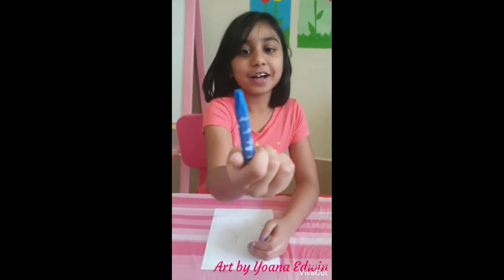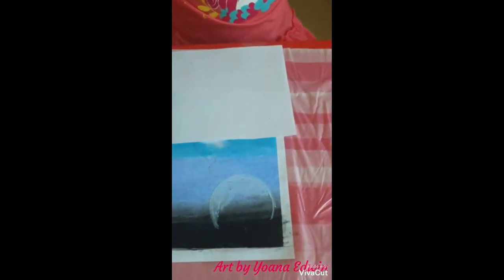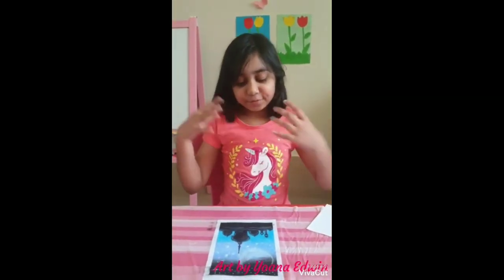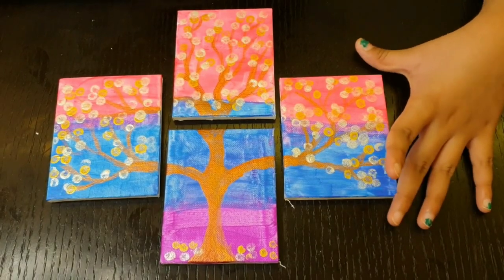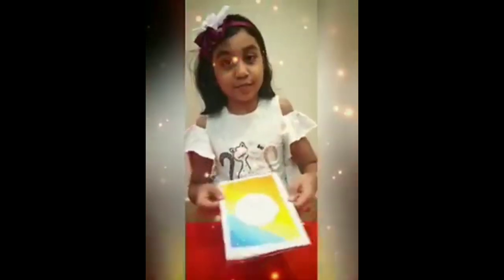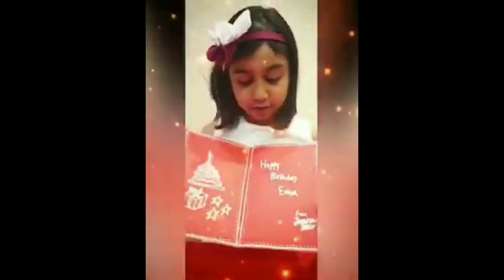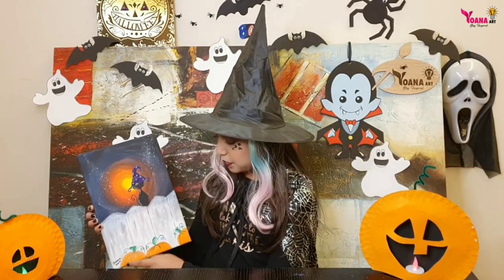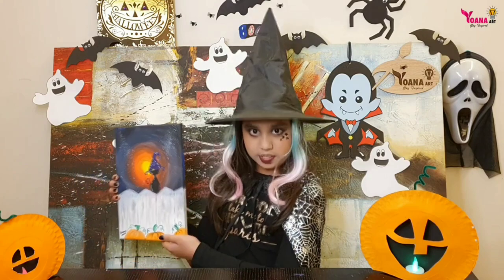Y18 Theme Drawing Ideas by Yoana | Step by Step For Beginners | Yoana Art